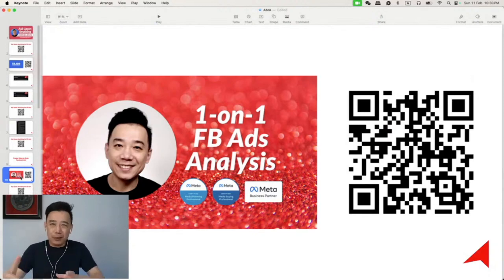Easiest way to scale Facebook Ads for more results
Ready to spend more money on Facebook ads to get more results? Here's how you do it.